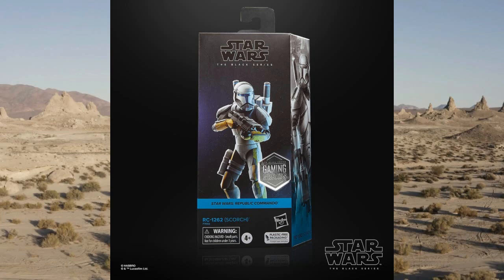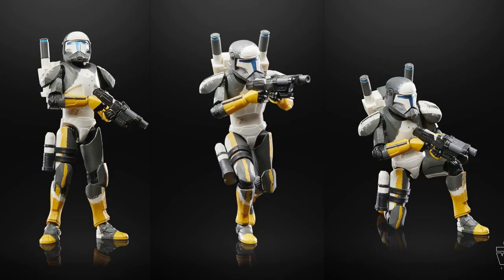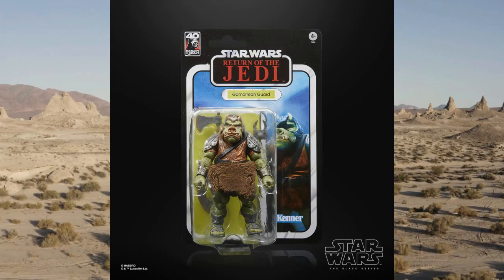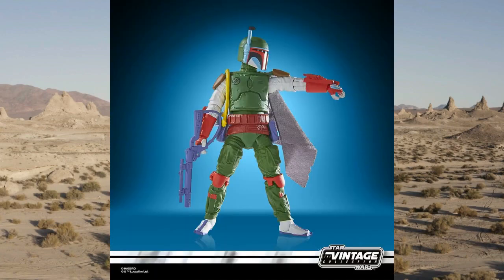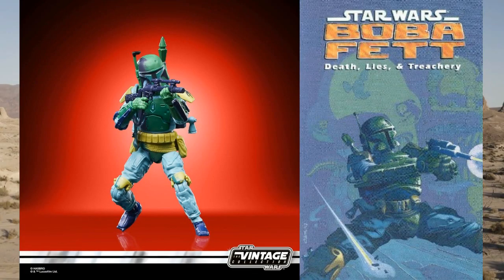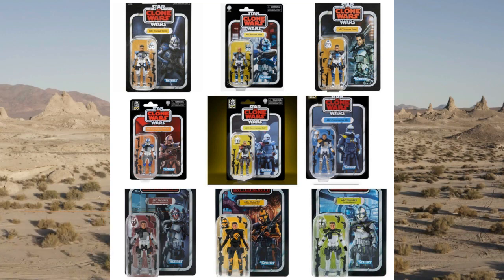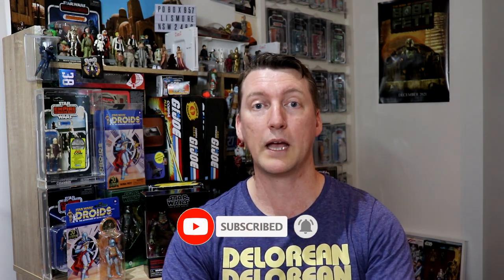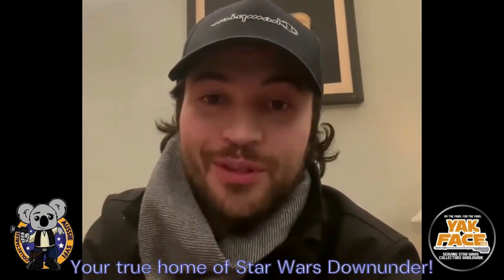STAR WARS ACTION FIGURE NEWS TVC VINTAGE COMIC ART BOBA FETT & GAMING GREATS SCORCH BLACK SERIES!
In this video we check out the STAR WARS ACTION FIGURE NEWS TVC VINTAGE COMIC ART BOBA FETT & GAMING GREATS SCORCH BLACK SERIES!

Worldwide fans please click this link
AMAZON INFLUENCER STORE:

Usualmike Television
AUSTRALIA